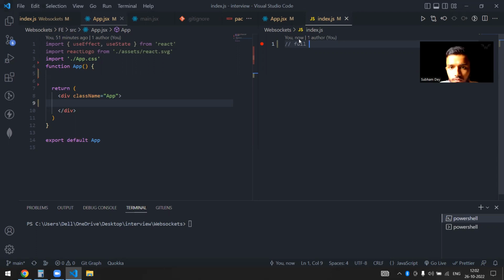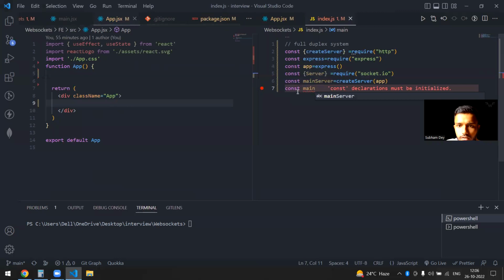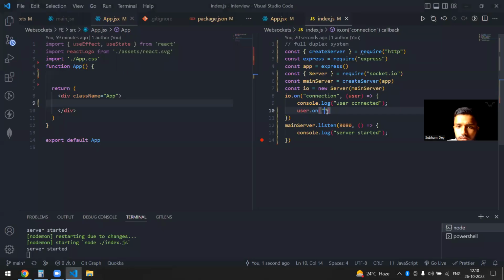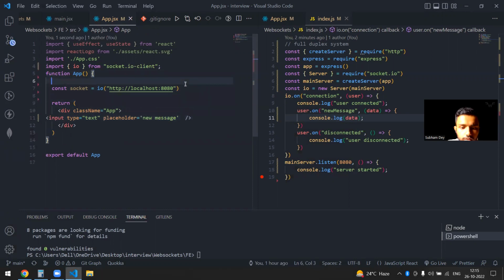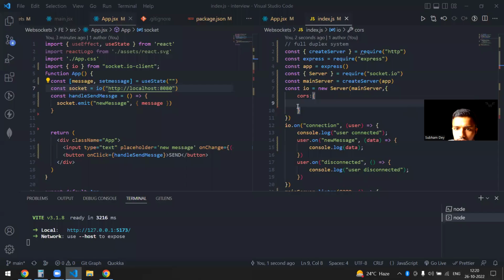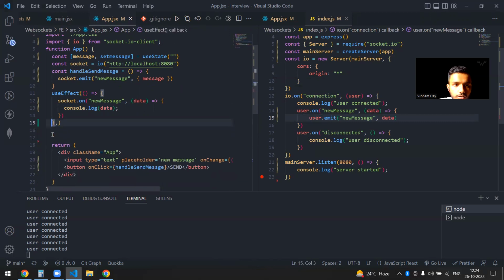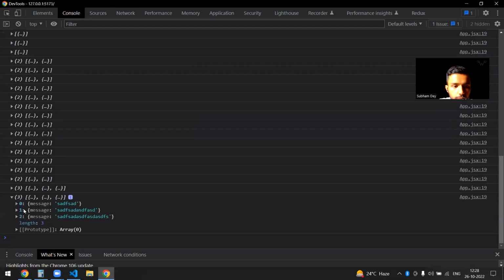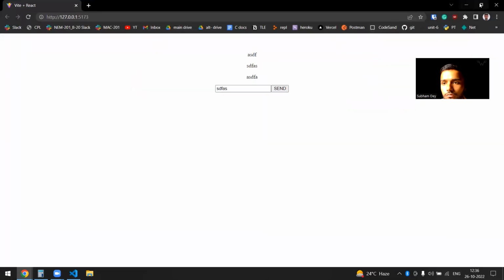Group chat app using Socket.io | WS-2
Demonstration videos are usually long, so you have to bear with me : ,-) make the video 1.25X